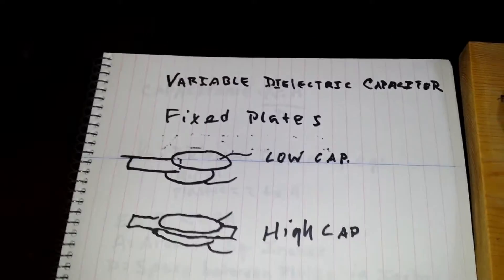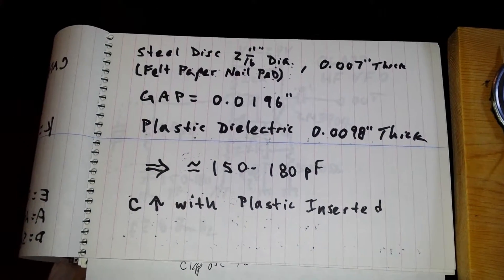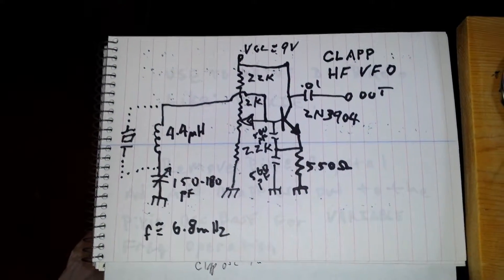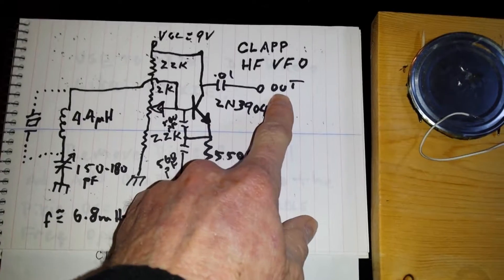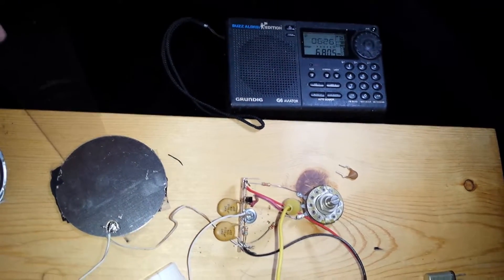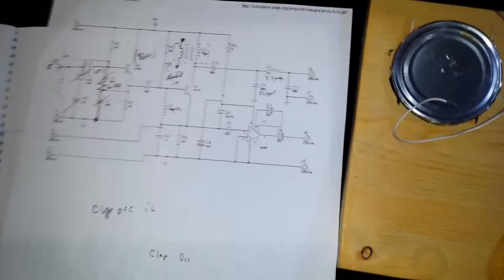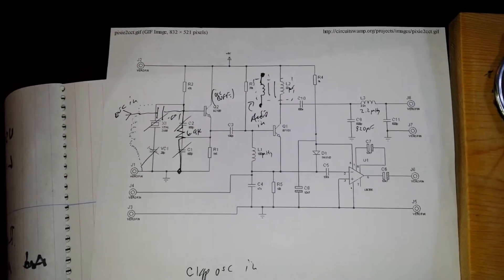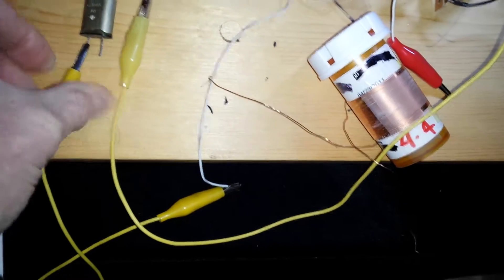Variable dielectric variable capacitor HF VFO for direct conversion radios like Pixie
Variable capacitor using fixed plates and variable dielectric to tune Clapp  HF VFO for direct conversion radios like pixie for broad band coverage, DIY variable capacitor